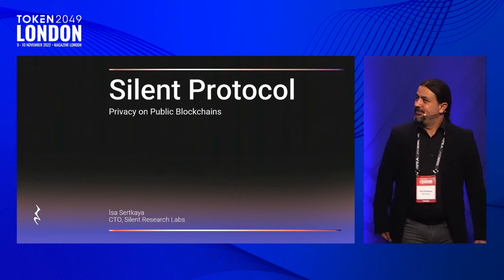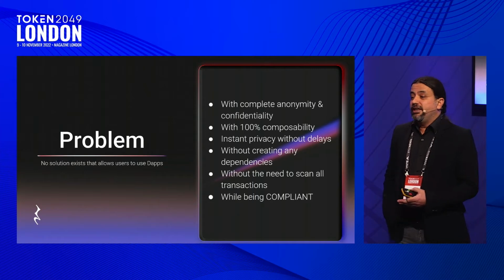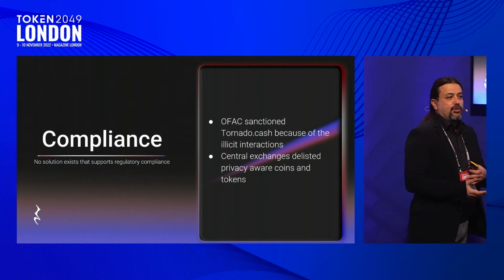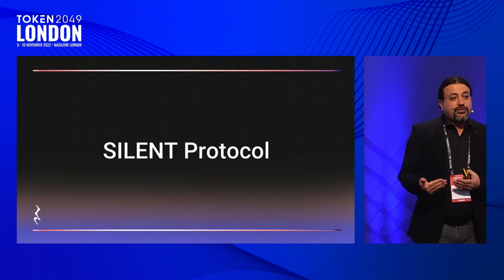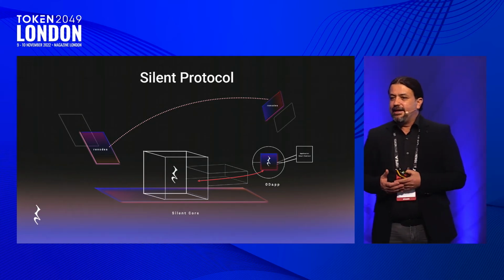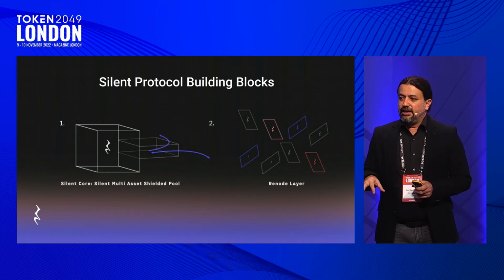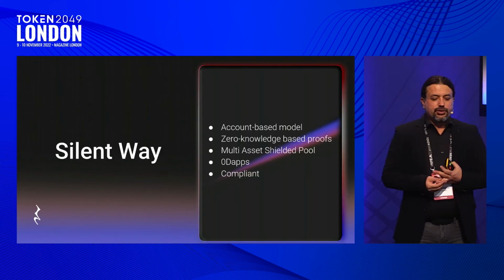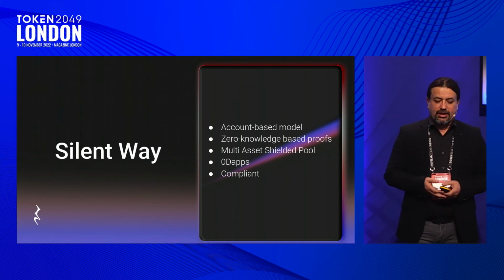Silent Protocol: Privacy on Public Blockchains - TOKEN2049 London 2022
Keynote: Silent Protocol: Privacy on Public Blockchains
Speaker: İsa Sertkaya, Chief Technology Officer @ Silent Protocol
Stage: Stage 2